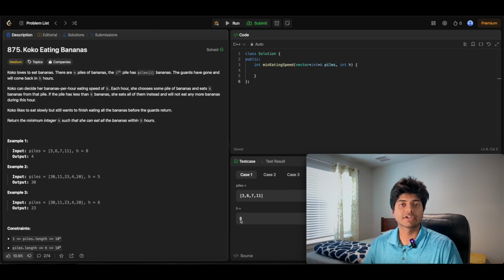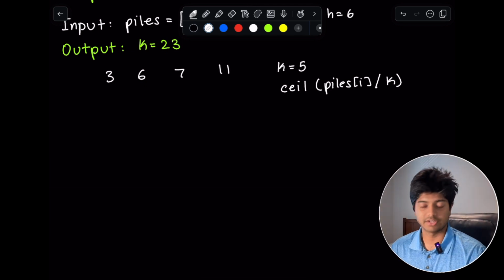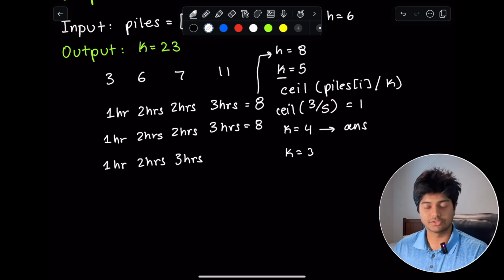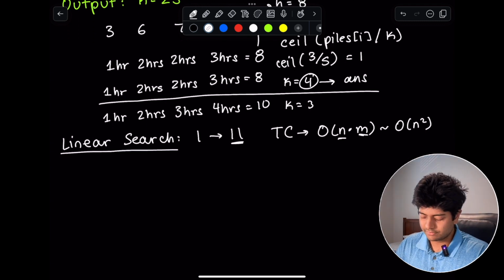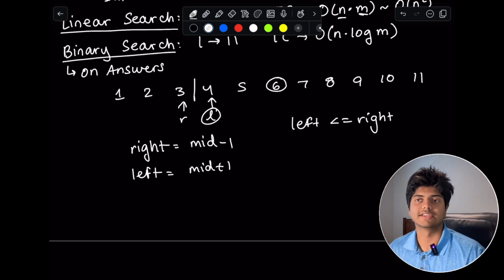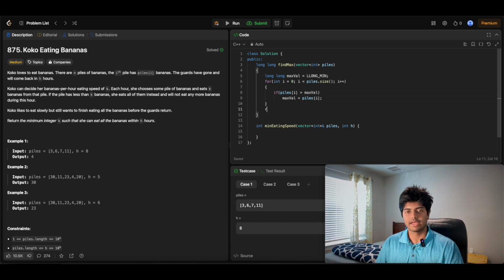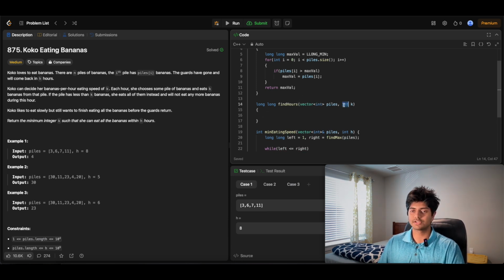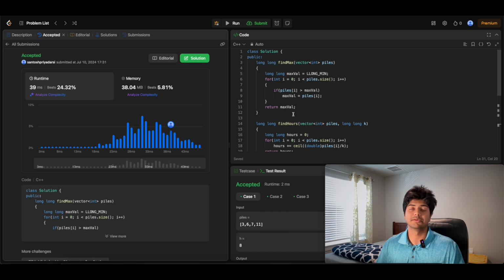LeetCode 875: Koko Eating Bananas (Intuition + Algorithm Explained)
Today we completed LeetCode 875: Koko Eating Bananas. This question uses the concept of binary search to search on range of answers in order to find the bananas per hours that Koko must eat at to eat all the bananas. This question is a common question asked among (M)FAANG companies.